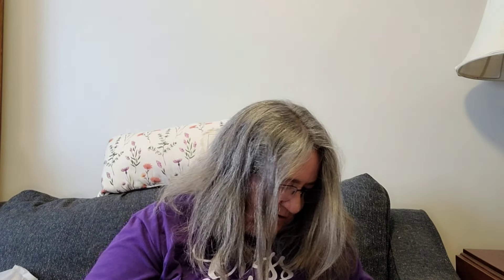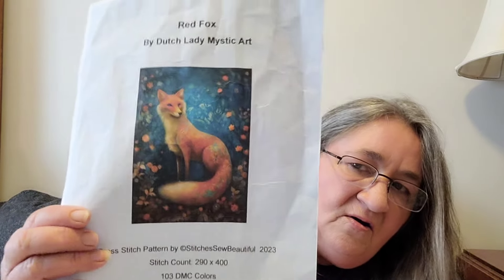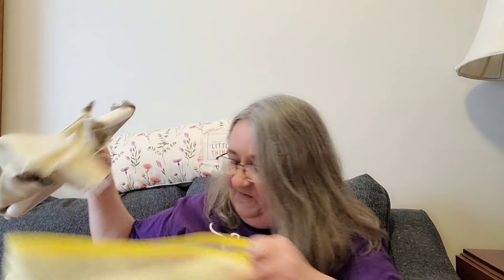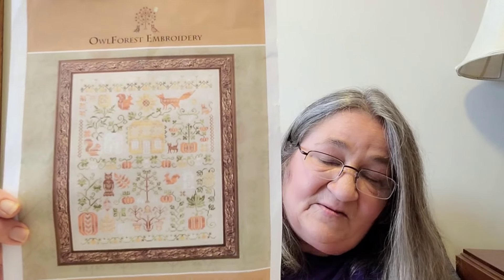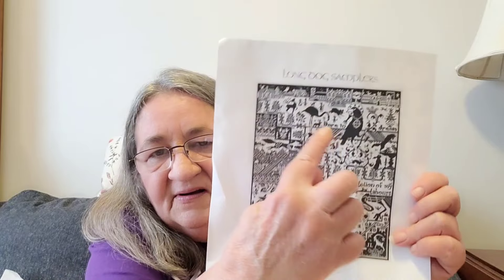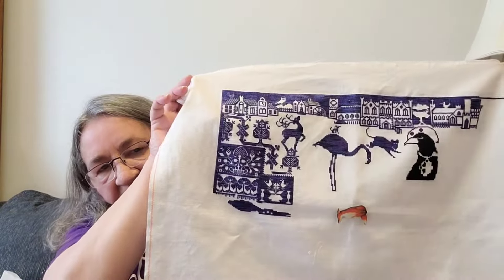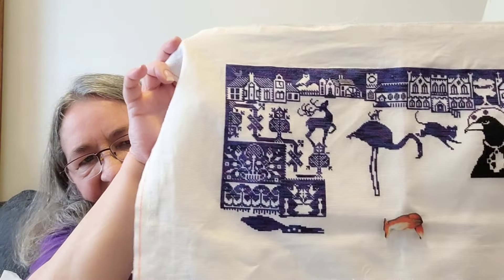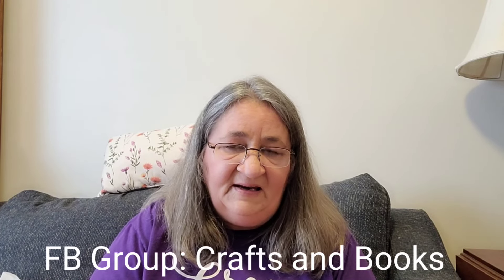Flosstube 94: Stitching thru all the challenges!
Hi!  I got a good bit of cross stitch progress on a few wips and love sharing with my stitchy friends.

Join us at Crafts and Books for Crafty and stitchy Zooms and our 24HOCS event.

WIPs worked on:
Pilgrim by Long Dog Samplers
Village Sampler by Prairie Schooler
Winter Saltbox by Plum Street Samplers
Pumpkin Colored Autumn by Owl Forest Embroidery
Red Fox from Stitches Sew Beautiful

Stitches Sew Beautiful on Etsy

Plans:
May 1st Start on Arabesque by Jan Hicks Creates with Stitching by the Shore and Stitching In High Heels.